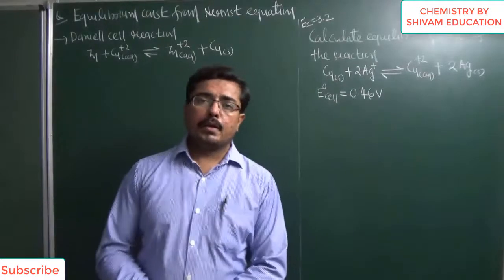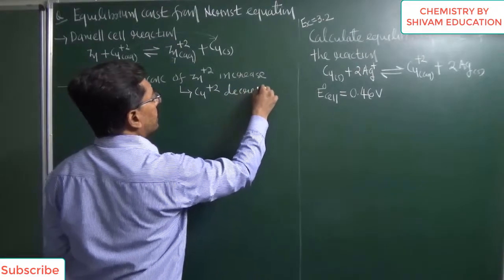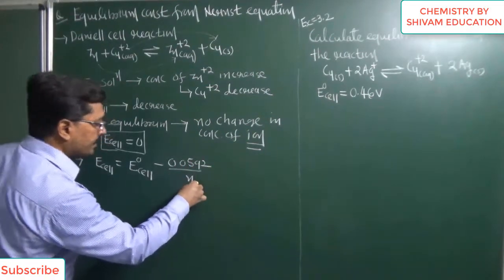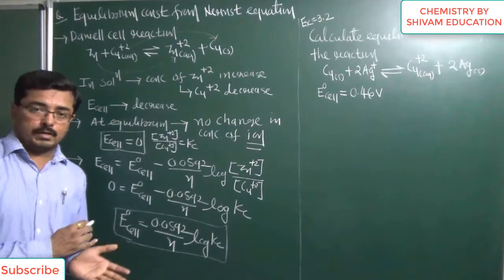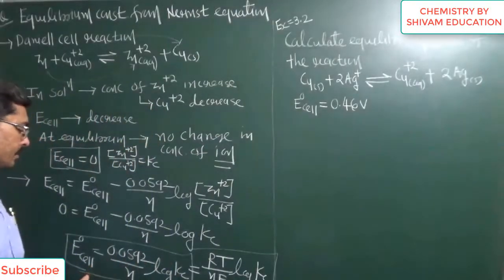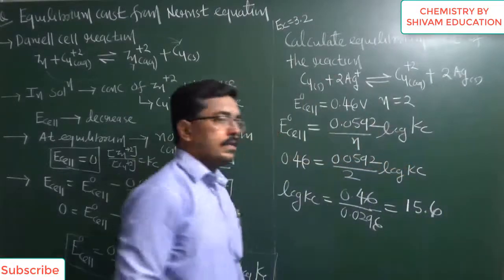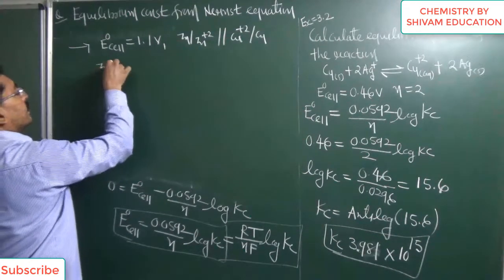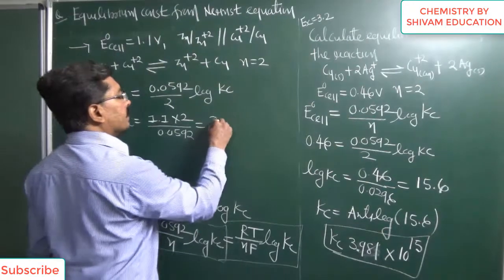Equilibrium Constant from Nernst equation, Electrochemistry, JEE & NEET CHEMISTRY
Equilibrium Constant from Nernst equation
JEE & NEET CHEMISTRY
Lecture by Dr. Bhavesh J. Gangani (Gangani Sir)
NCERT| Class 12: | Electrochemistry
Chemistry  by Shivam education